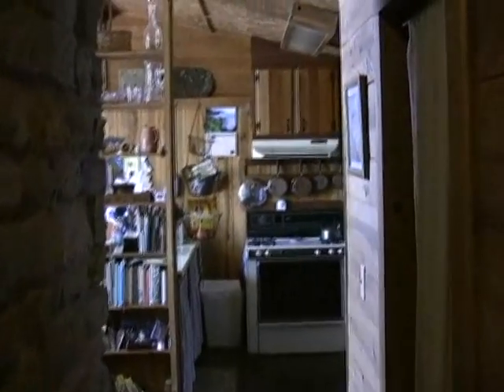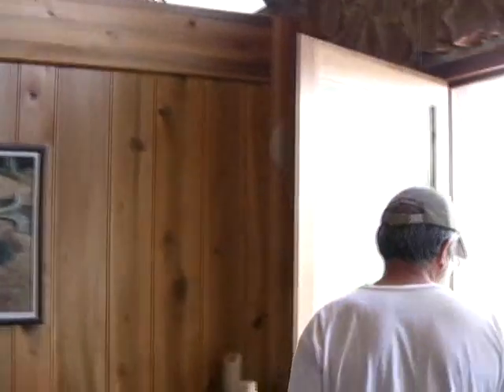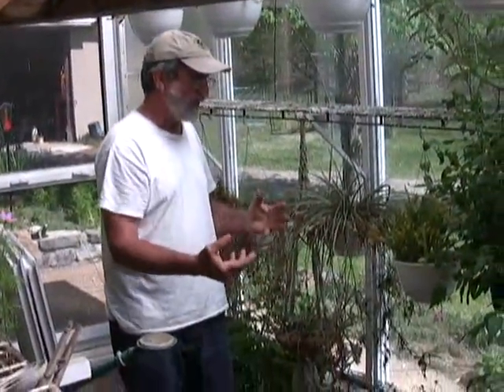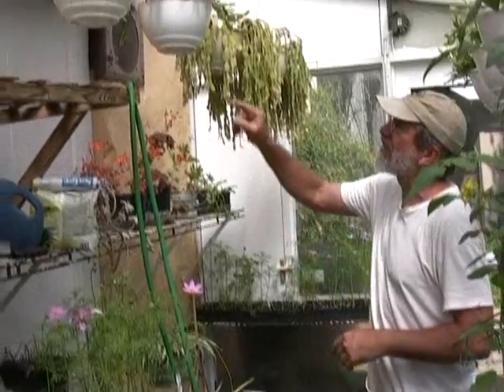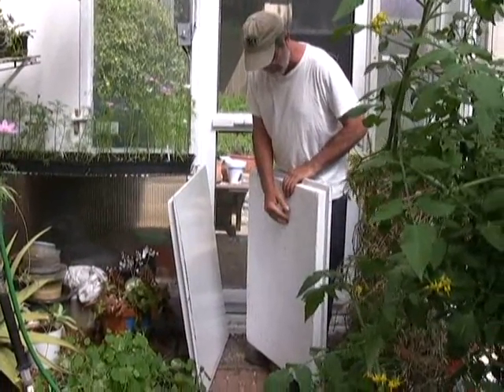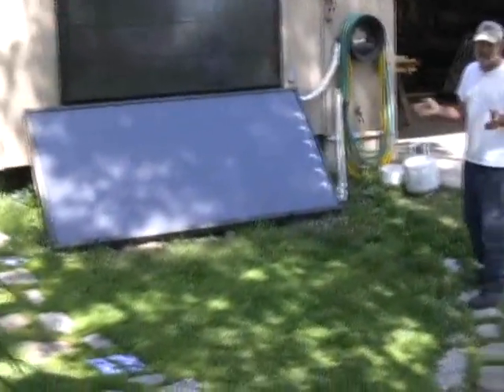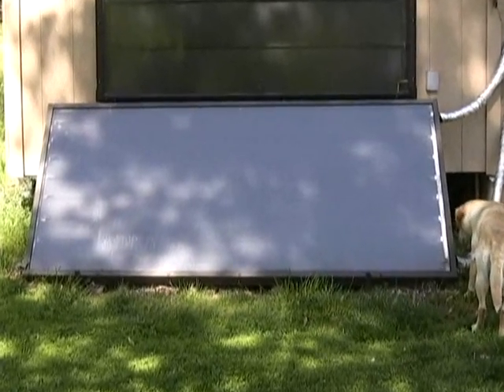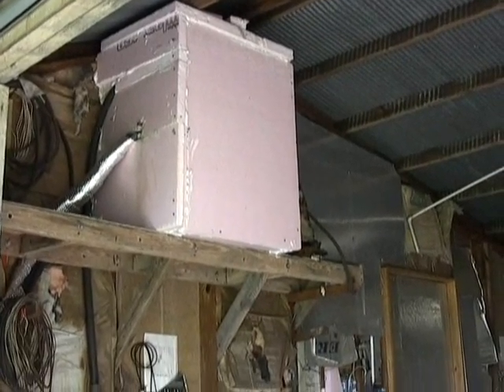solar home tour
Our solar home tour.